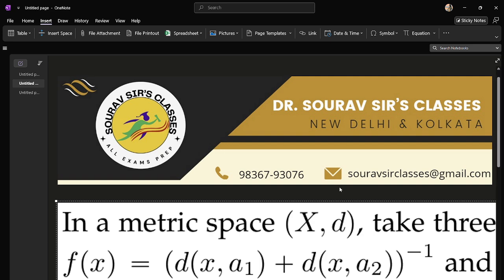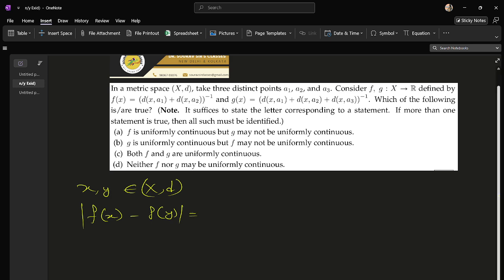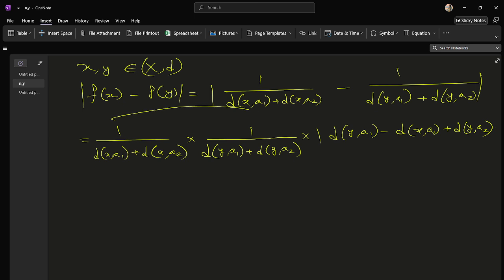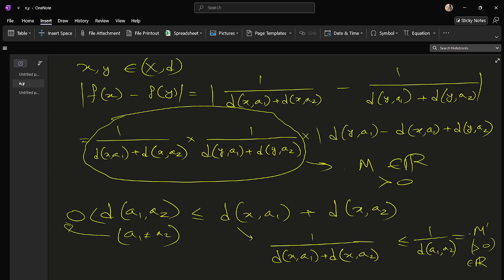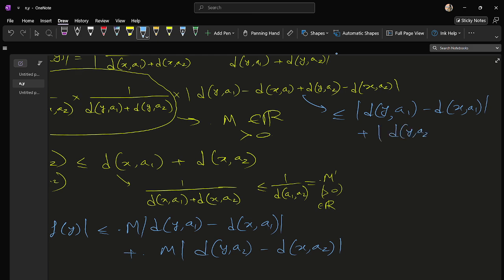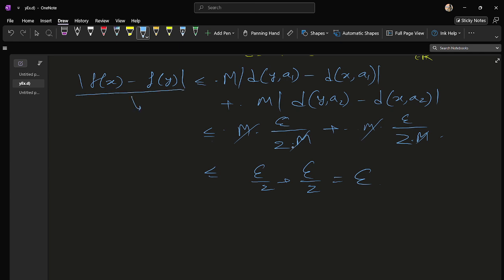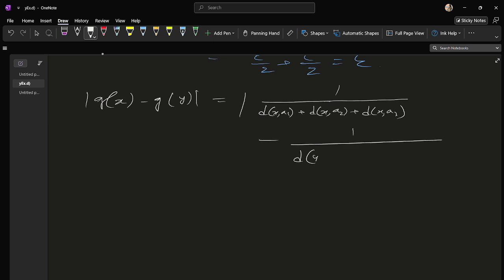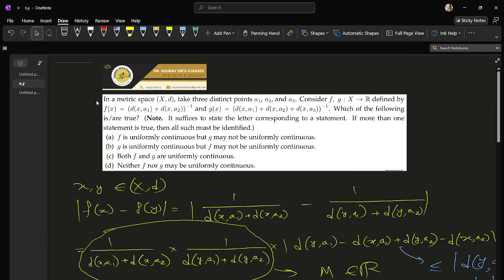NBHM 2024 Question complete solutions | Question no. 5 Answer Breakdown.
Welcome to Sourav Sir’s Classes, where we make competitive exam preparation easier and more effective! In this video, we break down Question No. 5 from the NBHM 2024 paper, providing a detailed step-by-step explanation so you can grasp the concepts thoroughly. Whether you’re preparing for NBHM MSc, PhD scholarships, or other math competitive exams, this video will sharpen your problem-solving skills and boost your confidence.

✅ In-Depth Solution – We simplify NBHM 2024 Question 5 with easy-to-follow explanations and step-by-step problem-solving techniques.
✅ Expert Guidance – Learn from Dr. Sourav Sir, an expert in mathematics coaching for competitive exams.
✅ Shortcut Methods – Master time-saving tricks and strategies to tackle similar questions quickly.
✅ Perfect for Self-Study – Ideal for students preparing for NBHM, IIT JAM, TIFR, ISI, CMI, GATE Mathematics, and more.

🎯 What is NBHM?
The National Board for Higher Mathematics (NBHM) scholarship exam is a gateway for students aiming to pursue higher studies in mathematics. It is highly competitive, and a strong grasp of conceptual problem-solving is essential. That’s where Sourav Sir’s Classes come in—to help you understand, practice, and master complex questions effortlessly!

🚀 Keep Learning. Keep Growing. Keep Winning. 🚀

📖 Join our Telegram & WhatsApp groups for daily problem discussions!